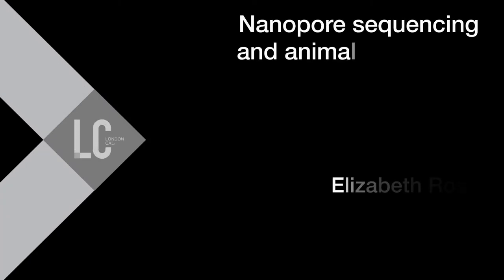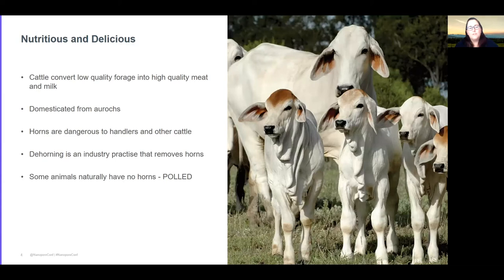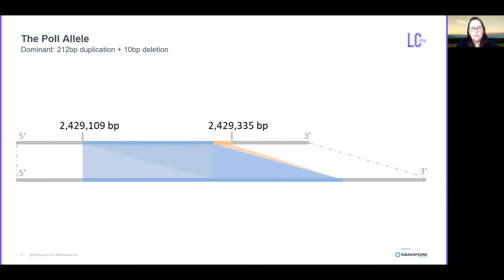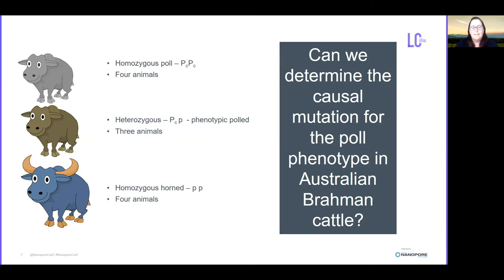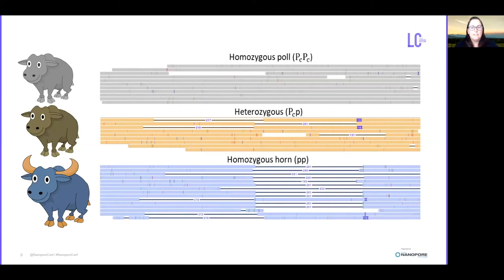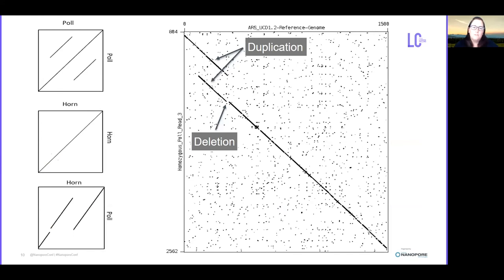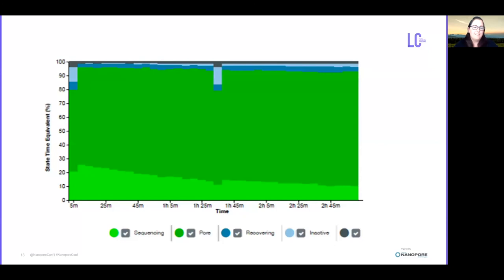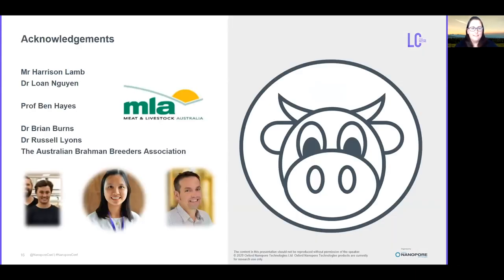Nanopore sequencing and animal agriculture - Elizabeth Ross